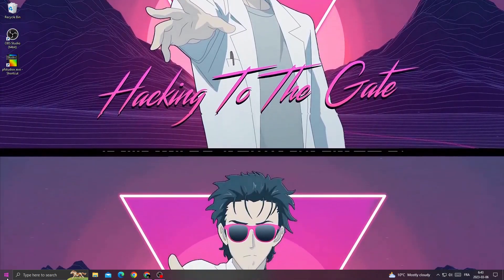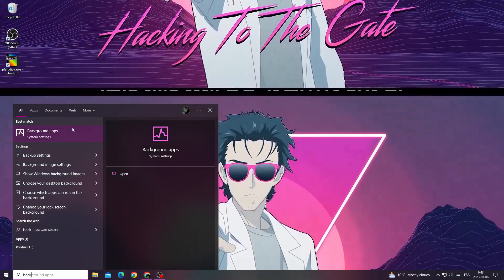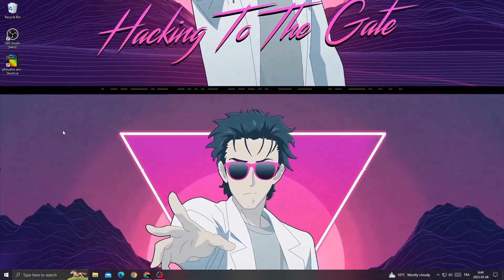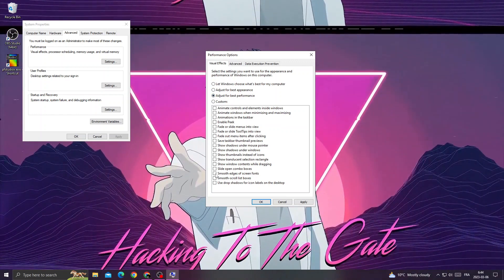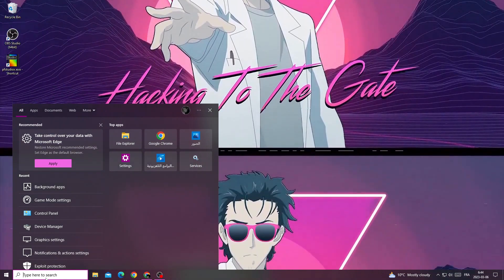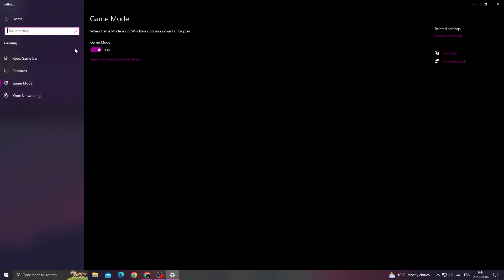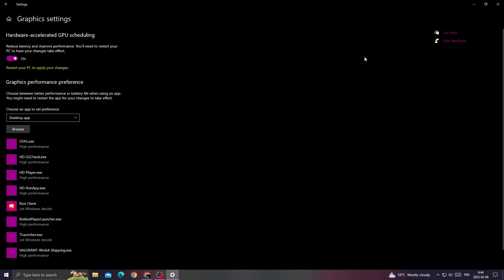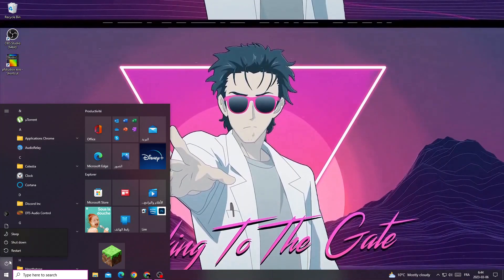Fix Hogwarts Legacy Not Launching,Crashing,Epileptic/Seizure Warning Crash,Freezing,Black Screen PC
in this video we discuss :